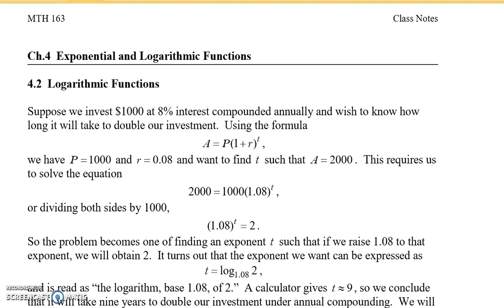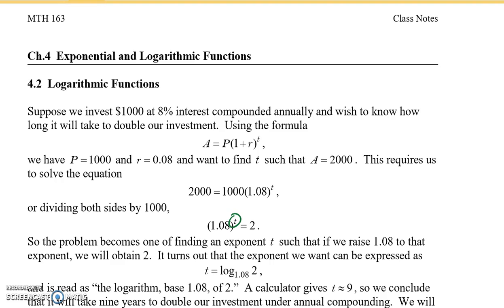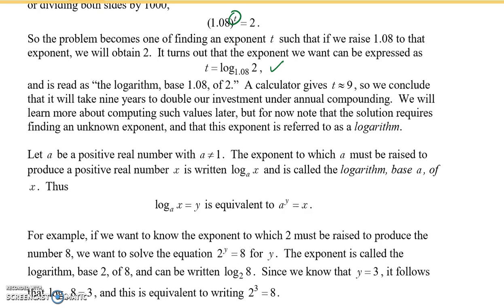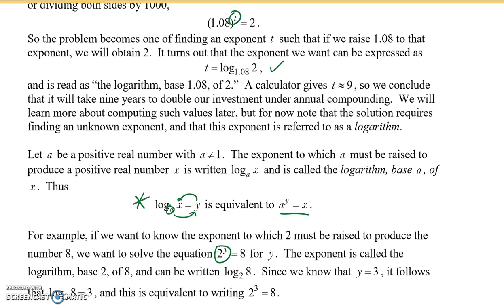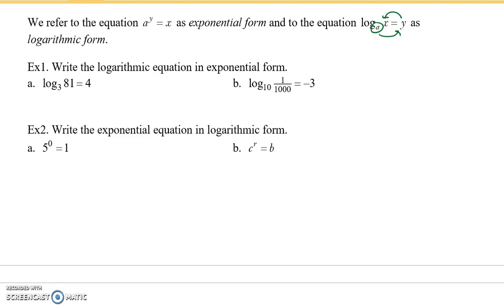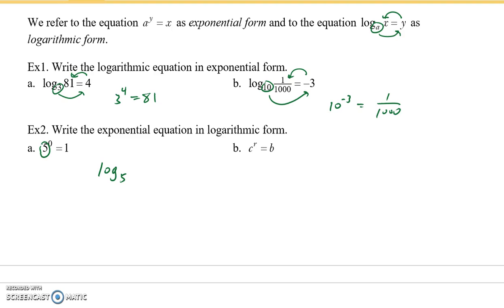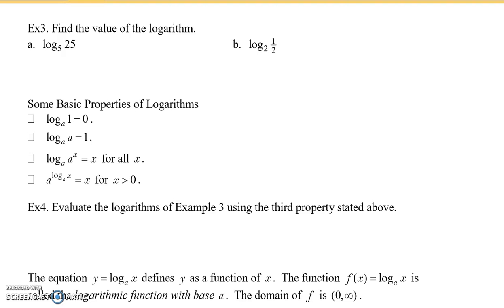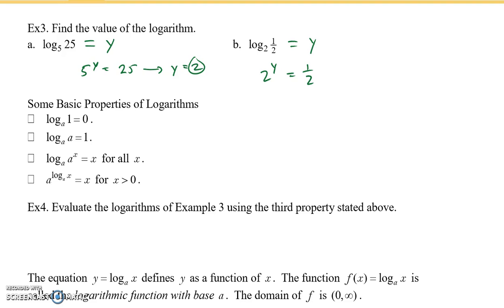Sec 4.2 Video 1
Logarithmic Functions, Pt 1